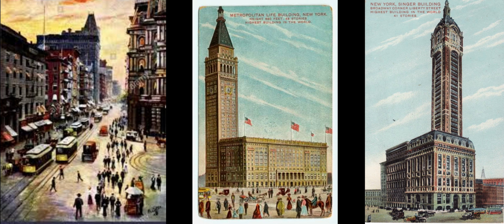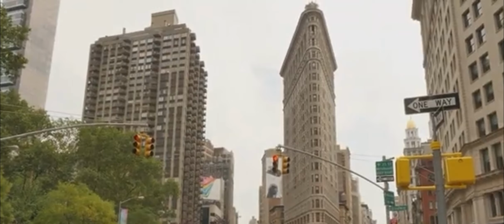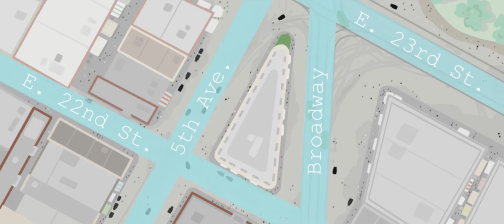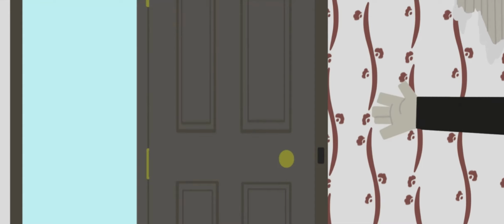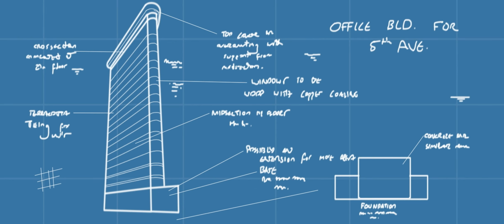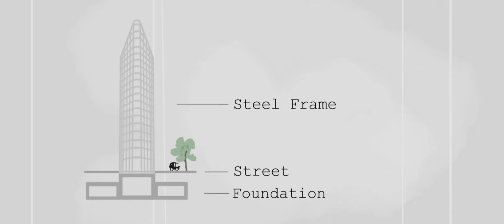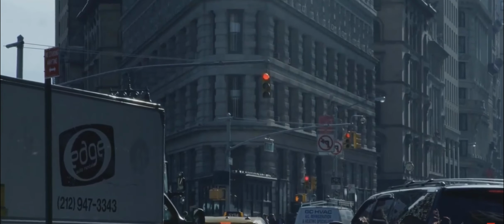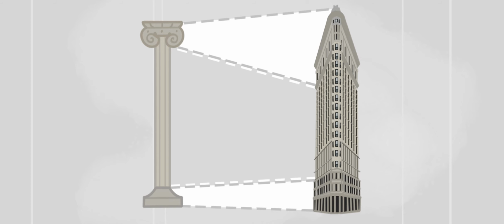Beautiful Architecture - The Flatiron Building (New York)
Old buildings ruuuule and this is just one surviving example out of many! The Flatiron.. hope you enjoyed!